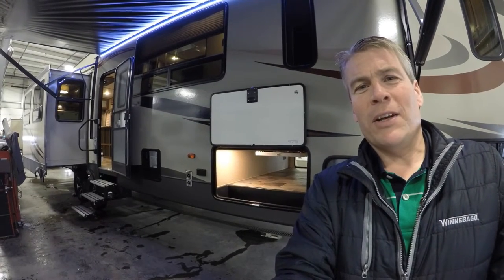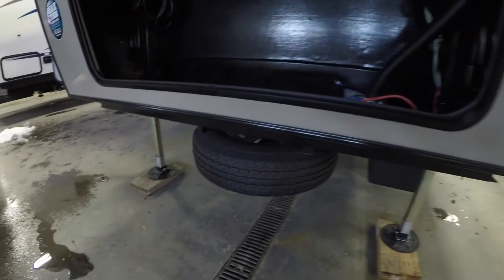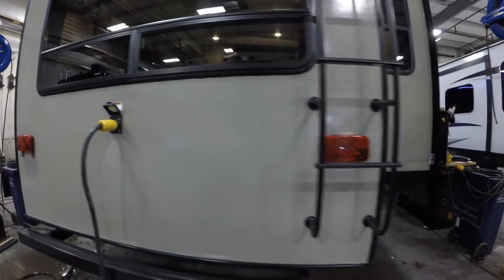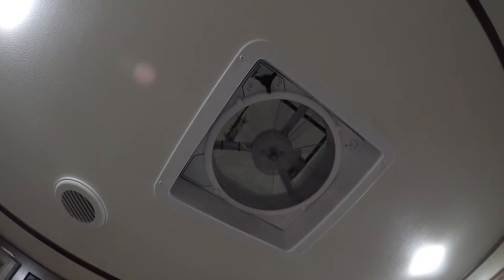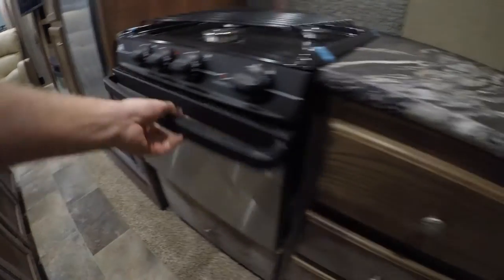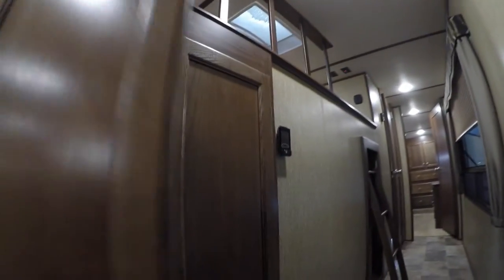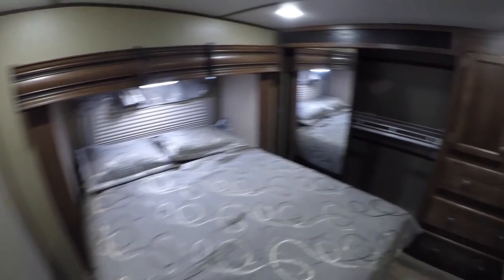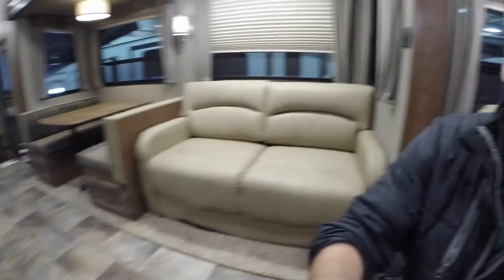Mike and Shannon's New 2017 Keystone Sprinter 347FWLFT Fifth Wheel. Thanks, and Enjoy!